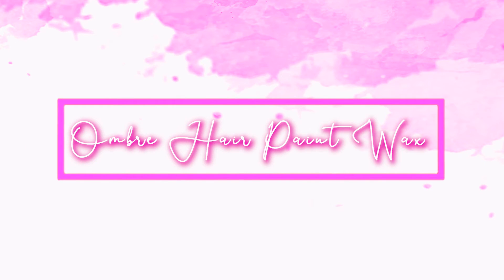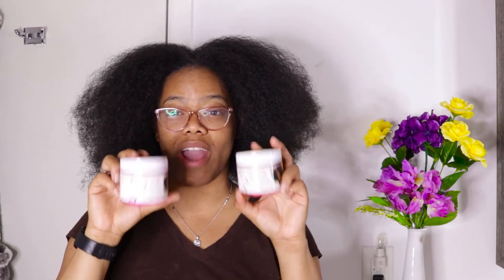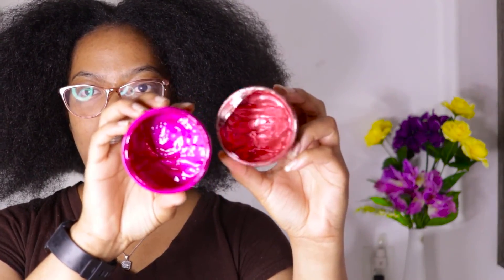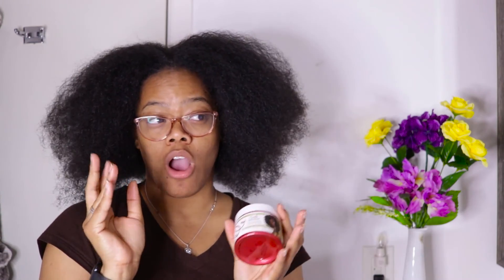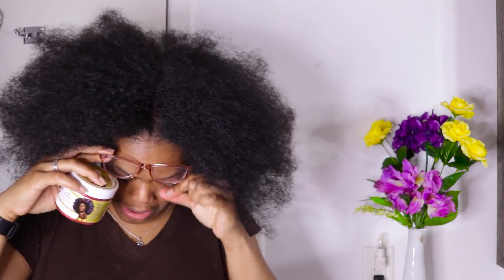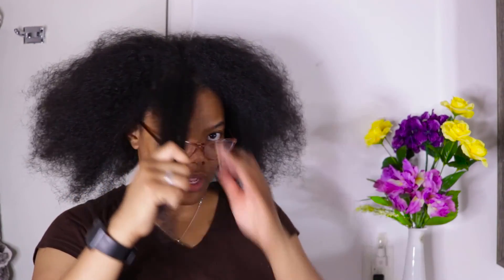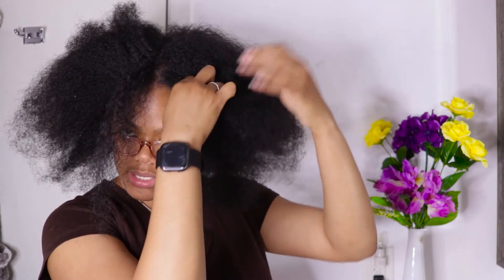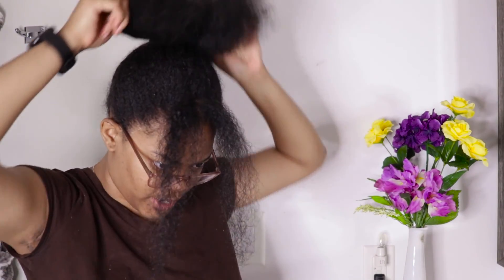How To Ombre Hair With Hair Paint Wax | ORS Curls Unleashed ColorBlast Sangria & Dragon Fruit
Hey K-Stylers, thanks for coming back to my channel, and if youre new here, thanks for stopping by. In todays video, I show you guys two easy/laziest process in which I use to achieve an ombre color  when I use hair paint wax. FOR BEST RESULTS APPLY PRODUCT TO ENTIRE STRANDS OF HAIR (also depends on the look your going for) plus make sure to use your styling products.

I did this process because I was just making this video to show you guys how to do this. To make it look more neat, it takes time. DO NOT COME FOR ME IN THE COMMENTS!!

💜 BECOME A K-STYLER TODAY💙
🔔JOIN THE NOTIFICATION FAM🔔

XO Krissy.

USE MY LINK WHEN YOU SHOP AT JOLICOEUR

MEETKRISTEN10

🎥 CAMERA + EDITING
C a m e r a : Samsung Galaxy Note 9 | CANON T6i
S o f t w a r e : Adobe Premiere Pro | iMovie | Filmora
L i g h t i n g : Neewer Ring Light + Umbrella Lights

This video is not sponsored in anyway nor am I promoting the products being used. All things said are my opinions.